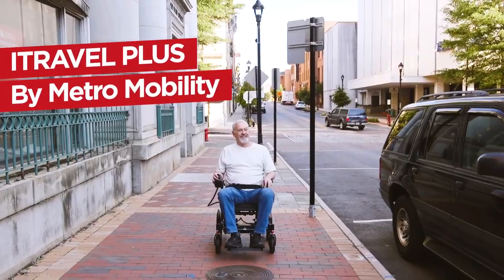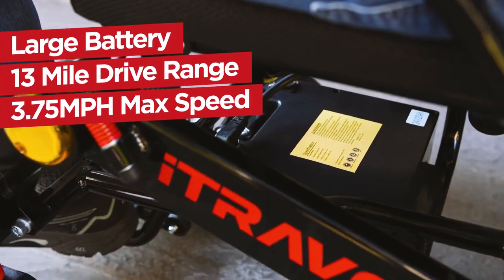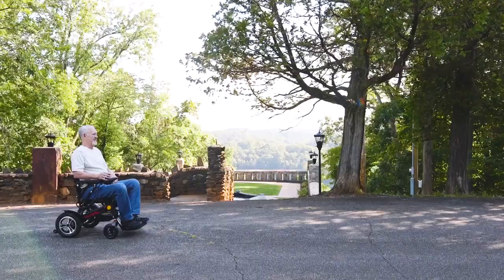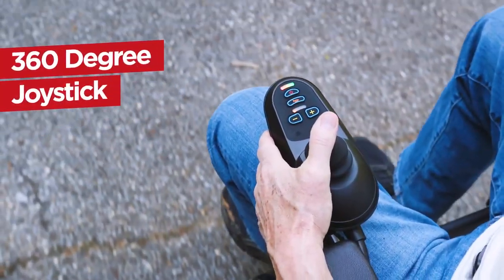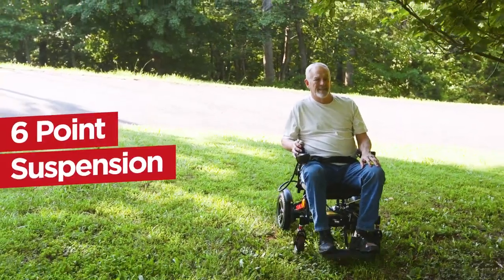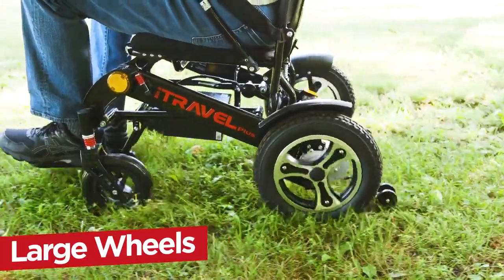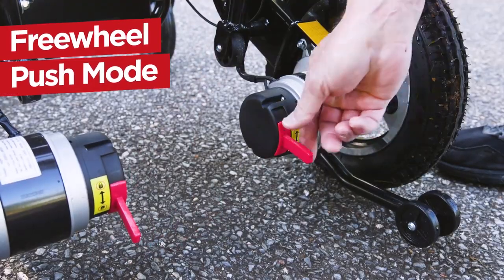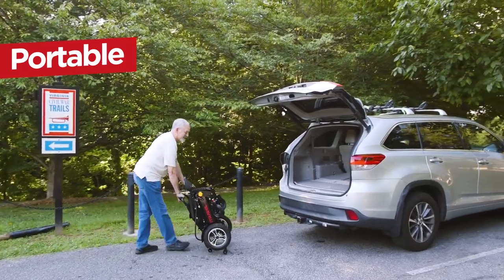Discover Seamless Travel with iTravel Plus by Metro Mobility | Your Ultimate Mobility Solution!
🌟 Embark on effortless journeys with the I Travel Plus by Metro Mobility! 🚗 Featuring a spacious 20 ampere-hours lithium battery, enjoy a smooth 13-mile driving range with utmost comfort. Maneuvering is a breeze with the user-friendly 360-degree joystick, adaptable for both right and left-handed individuals.

Conquer any terrain with ease! 🌳 The six-point suspension and large 8-inch front and 12-inch rear wheels make navigating bumpy or off-road paths a breeze. Indoors, its compact footprint ensures hassle-free mobility, while switching to Freewheel push mode takes mere seconds.

Transportation? No problem! 🚙 The I Travel Plus effortlessly fits into the back of virtually any vehicle, offering limitless possibilities for your next adventure. Explore without boundaries with the I Travel Plus by Metro Mobility! 🌍 MobilityFreedom ConvenienceOnTheGo ExploreWithEase Firstclassmobility🌟